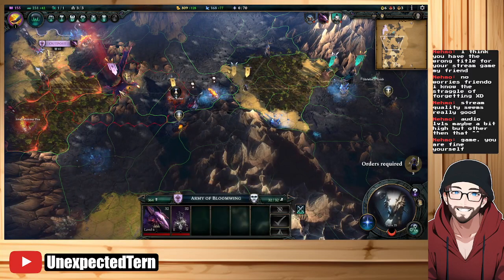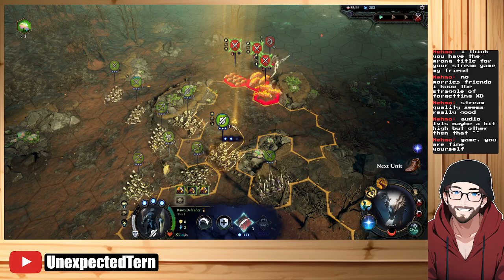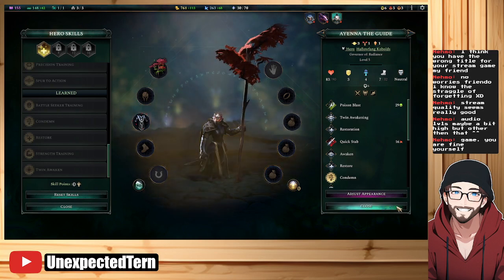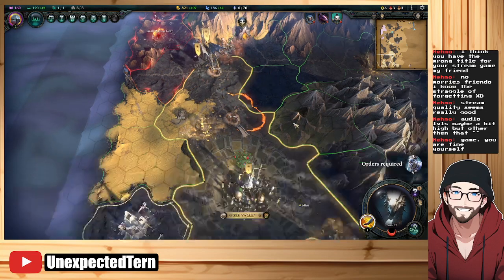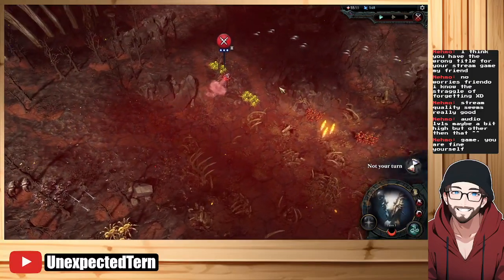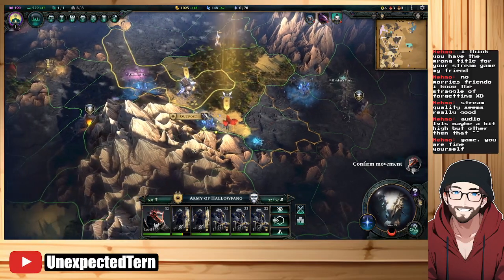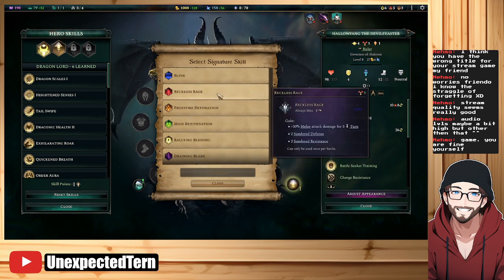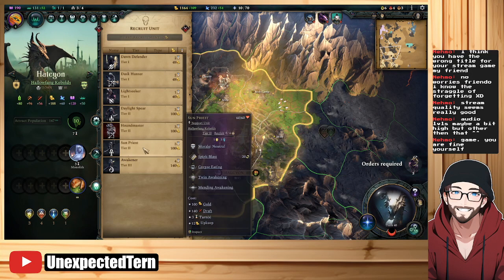AGE OF WONDERS 4 | 03 (Hallowfang) [Closing out the night with more Hallowfang the Devilfeaster!]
Intro features music from "Outertone" in collaboration with "Opi".